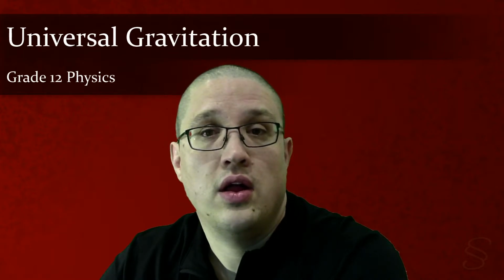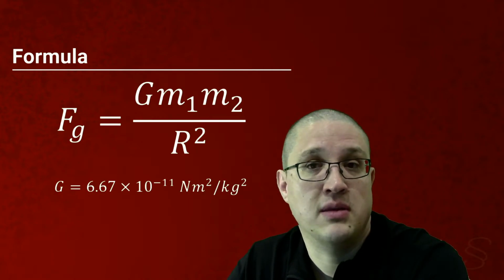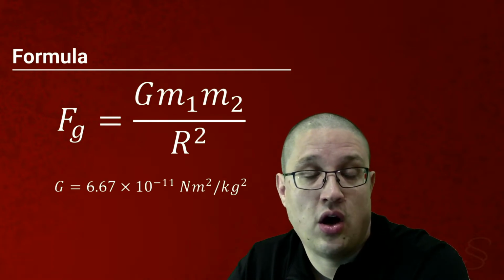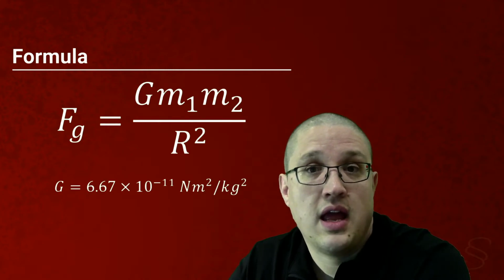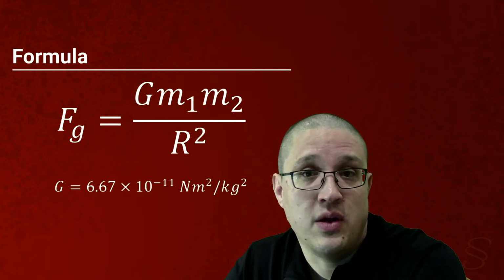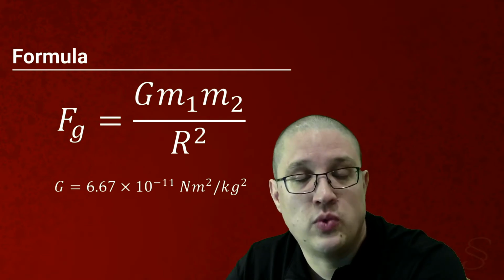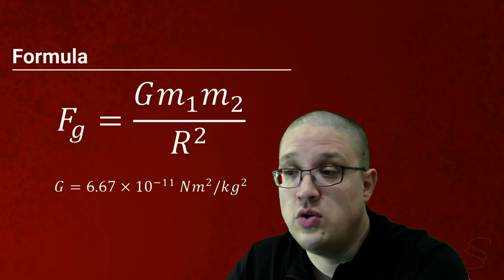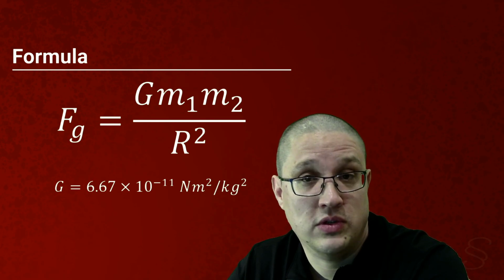Space 3 - Universal Gravitation - Grade 12 Physics